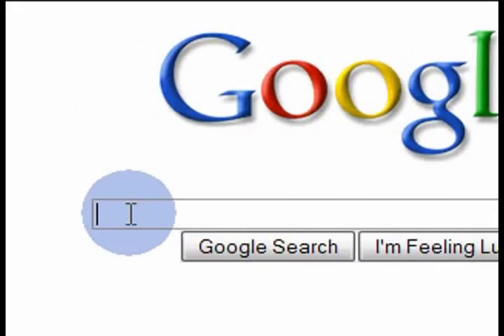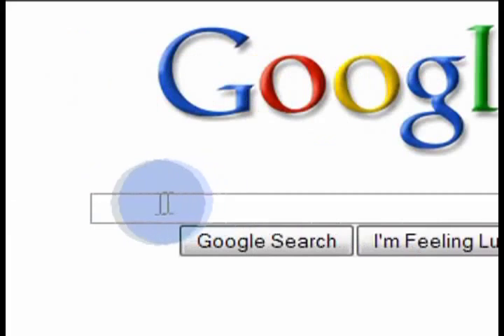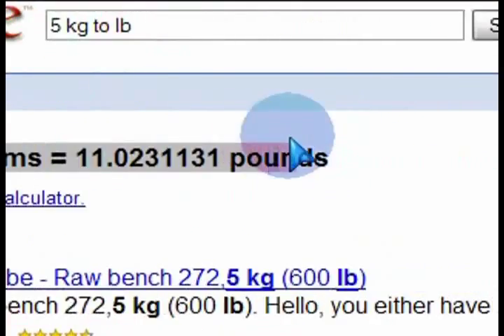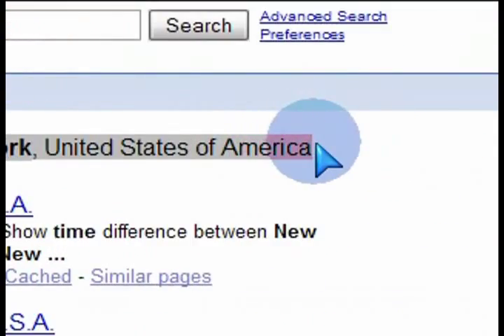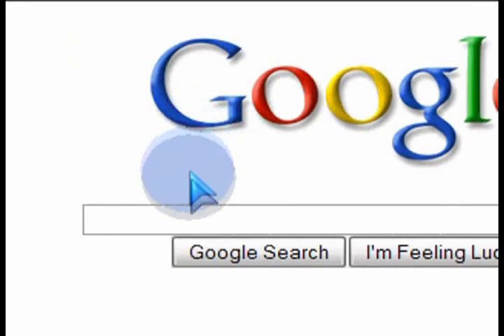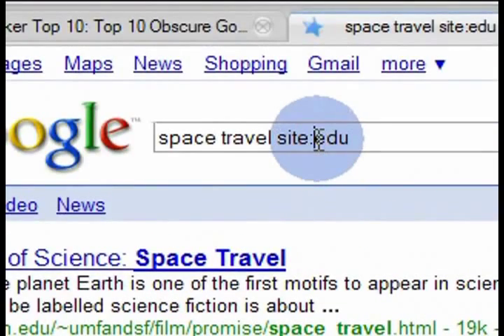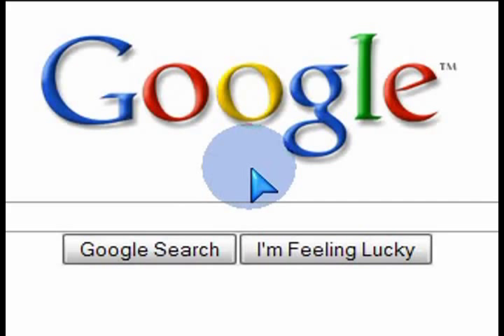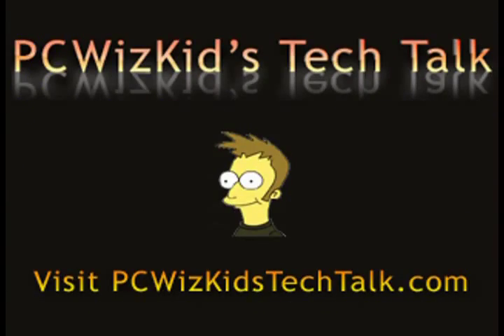Google Arama Hile ve İpuçları